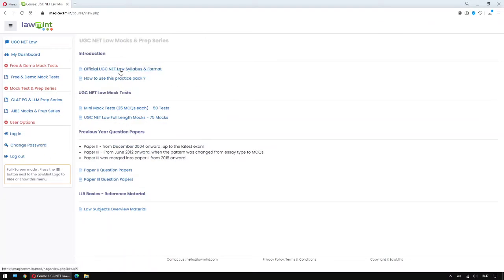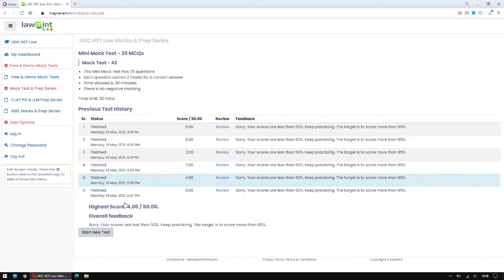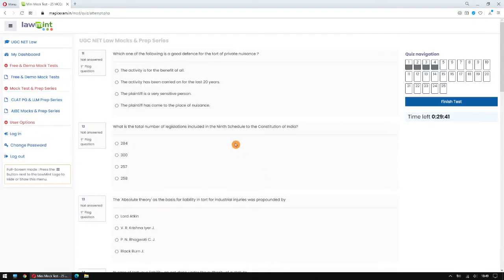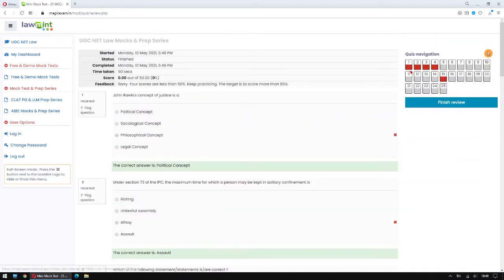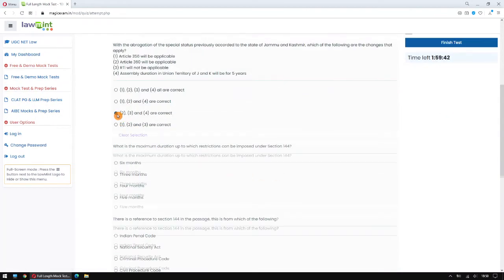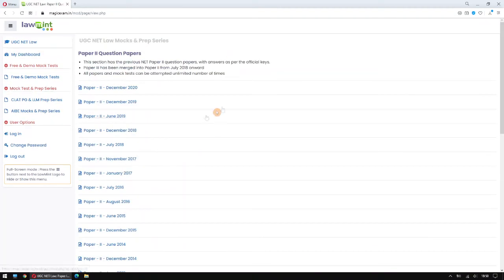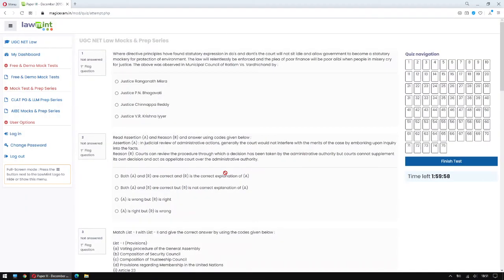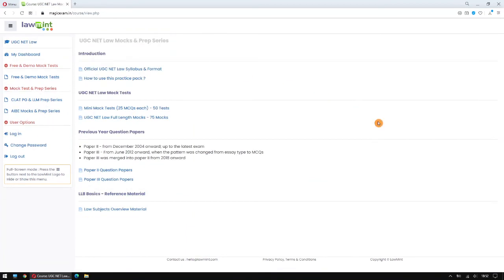LawMint UGC NET 2021 Law Mock Test, Sample paper & Previous Papers - Walk through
LawMint UGC NET Law 2021 Mock Test, Sample paper & Previous Paper Series - Online Practice Pack Walk through.